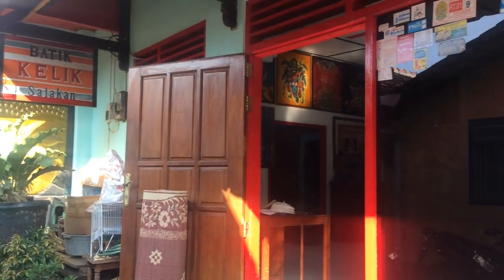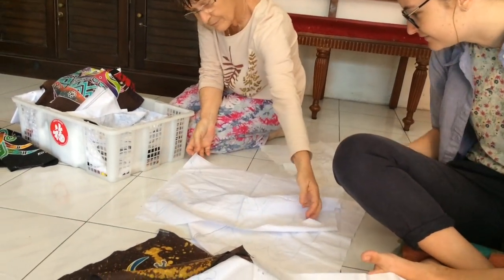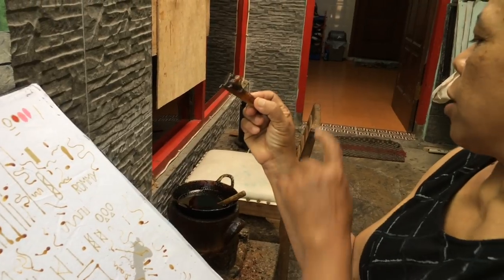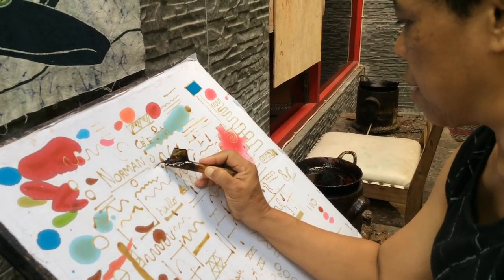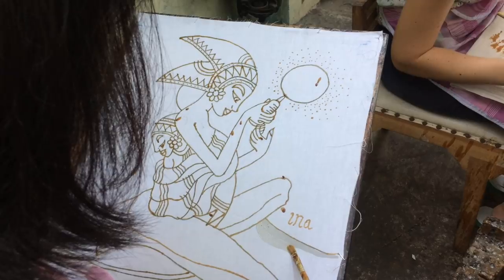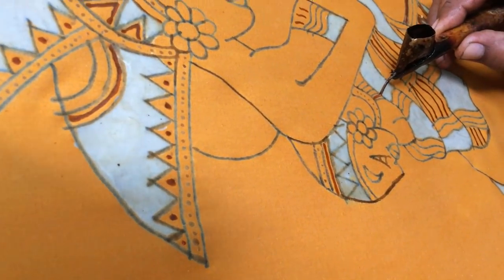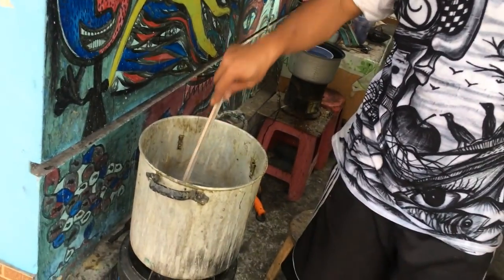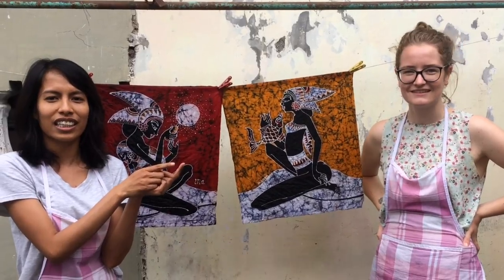LEARN HOW TO MAKE BATIK | Batik Painting & Course Batik - Kelik | Yogyakarta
In today's video Manon and I learn to make Batik here in Yogyakarta, Indonesia.
Batik Painting & Course Batik Kelik | Yogyakarta
Jl. Menukan Karangkajen Jogjakarta, Indonesia 55153
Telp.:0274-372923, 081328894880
I am still learning English, so if you hear any English mistake please correct me :)